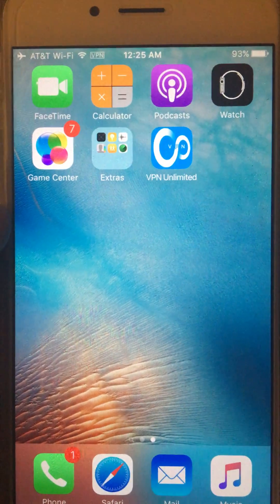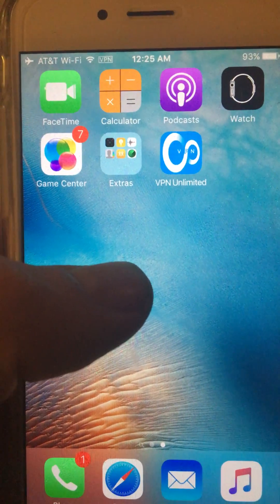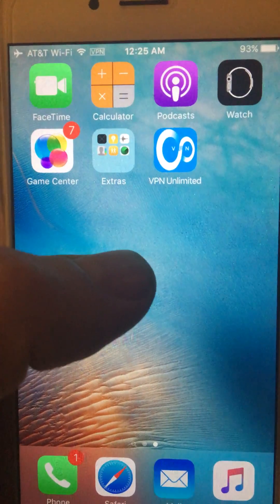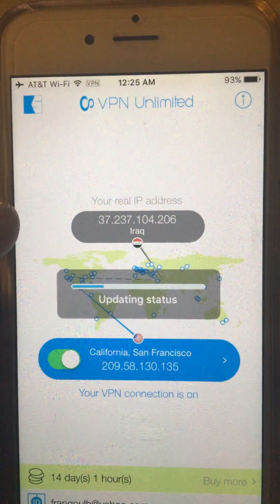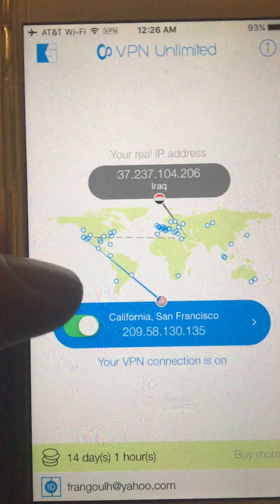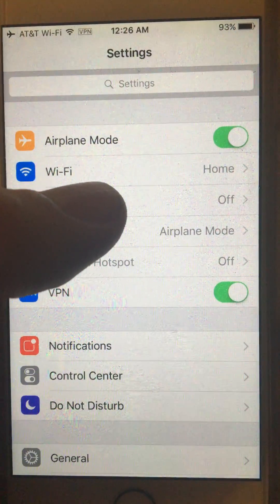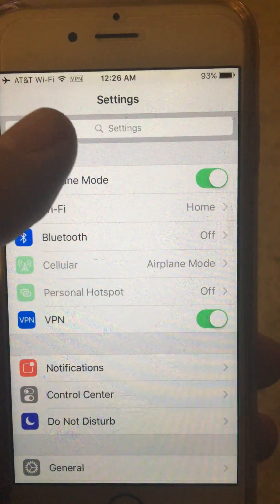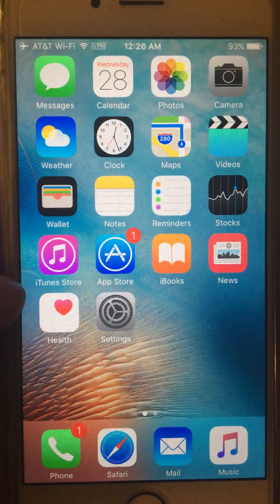How To Use At&t Wifi Call Service outside US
Setup Your iPhone for AT&T wifi service to work outside the US.
Make  receive calls and text for free without any roaming charges